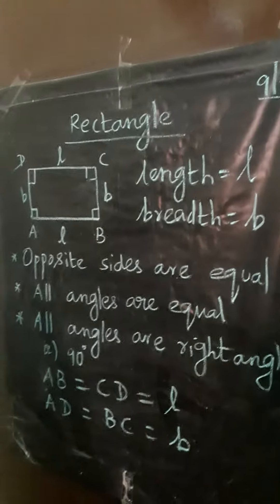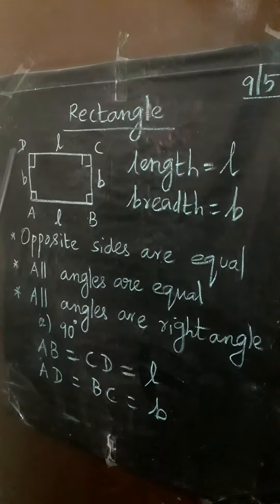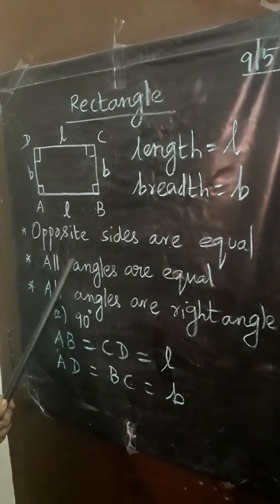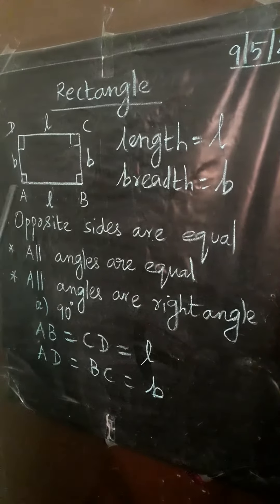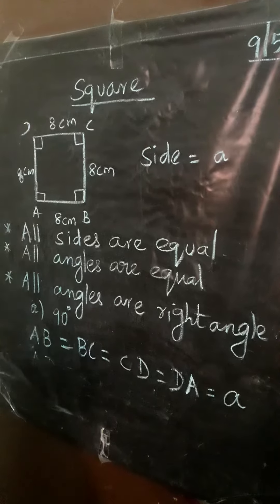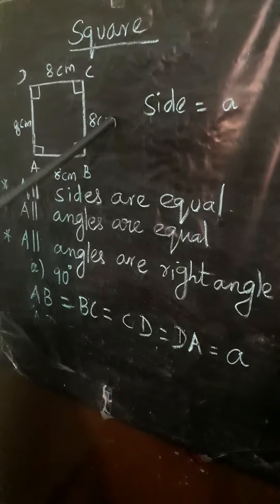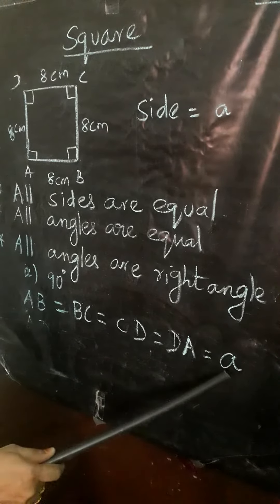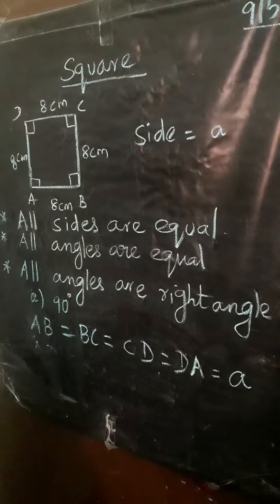Properties of rectangle and square